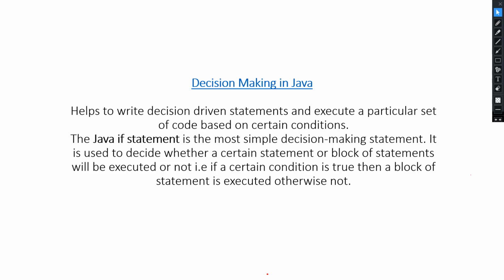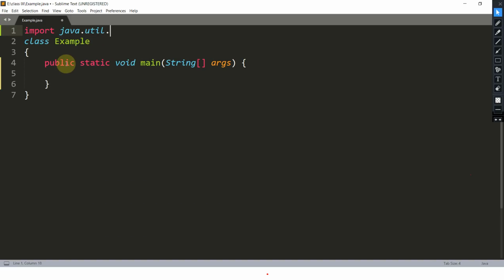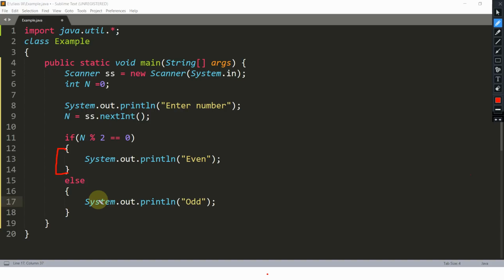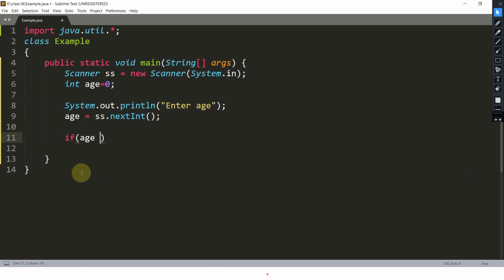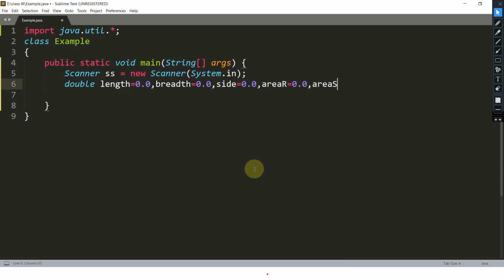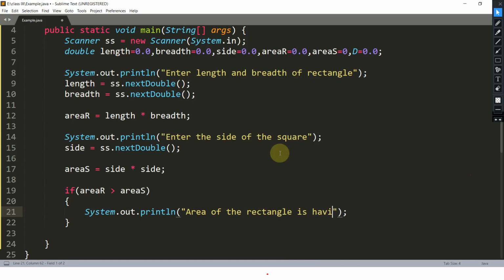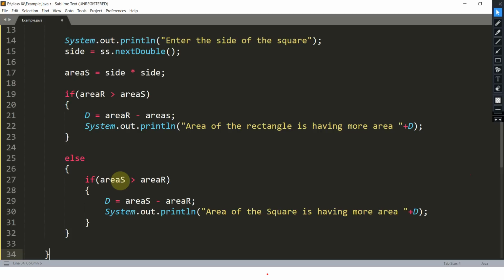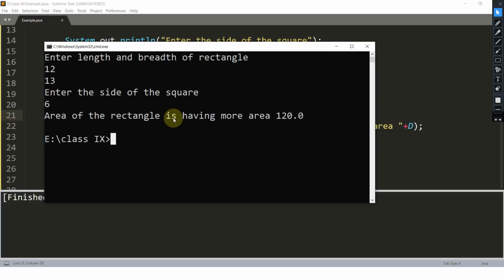Conditional If PART 1